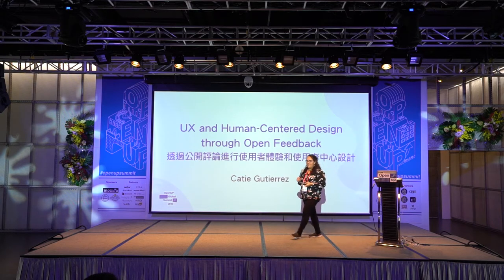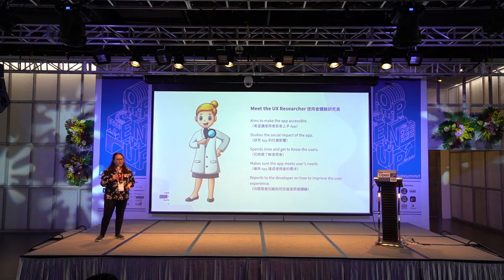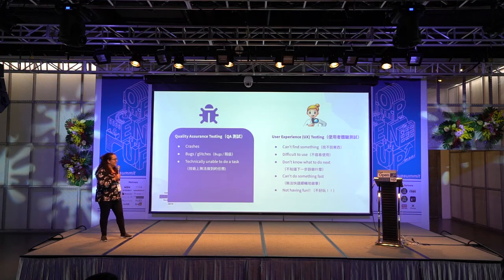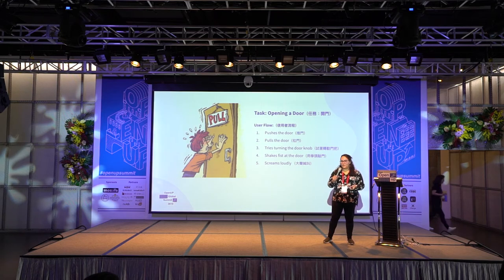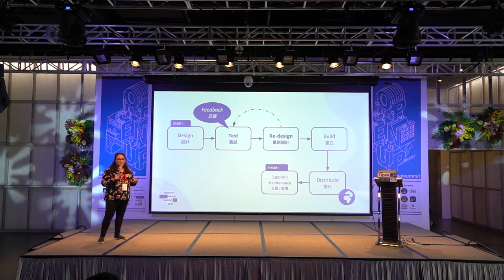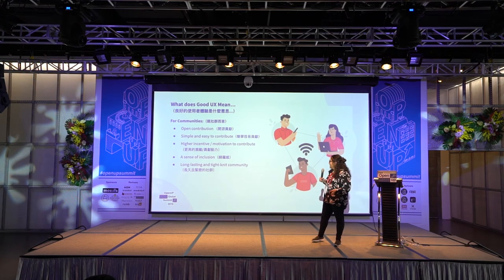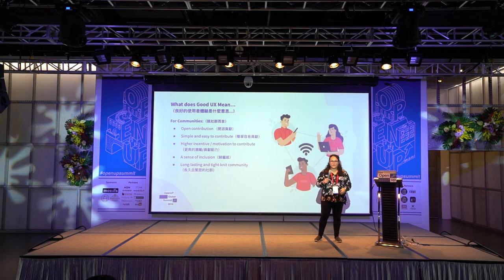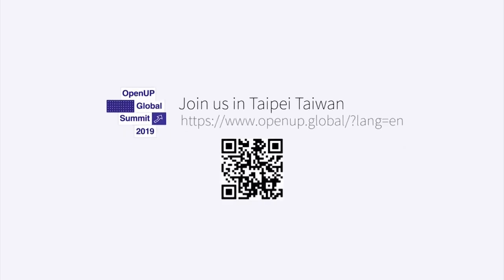Open UP Summit 2019 Catherine Gutierrez - UX and Human-Centered Design for Happiness and Fulfillment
UX and Human-Centered Design for Happiness and Fulfillment
UX設計師們如何打造完美情人

This speech will go through how UX research and design is essential to ensuring that tech products really do make life better for users. We will discover how UX helps with: convenience, revolutionizing the workflow, impact and breakthroughs, as well as community and career support.
一個無縫與愉悅的用戶體驗就像是你想像已久的夢中情人：理解你的喜好與滿足你的需求，在每一個細節裡了解你的期望及偏好。這樣的情人會不會太難找？身為 UX 設計師的你是否可以透過優化介面細節的無限循環把好的設計烙印在使用者的心裡？

 Catie is a game designer set out to make a strong social impact. She founded Storytime UX where she works with social impact games and apps to be sure that they make the impact they set out to make.

Catie 是一位致力於產生強大社會影響力的遊戲設計師。她創建了Storytime UX，幫助社交影響力遊戲和應用程式以確保它們能夠發揮其應有的影響力。

✅  Topic: UX and Human-Centered Design for Happiness and Fulfillment
✅  Speaker: Catherine Gutierrez, Founder of Storytime UX

Follow our official account and get the latest news in hand!